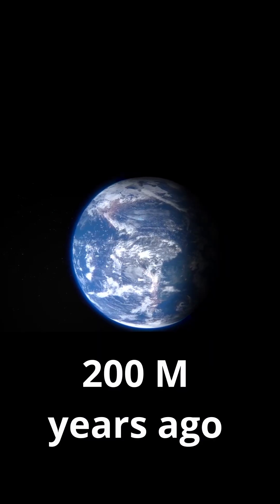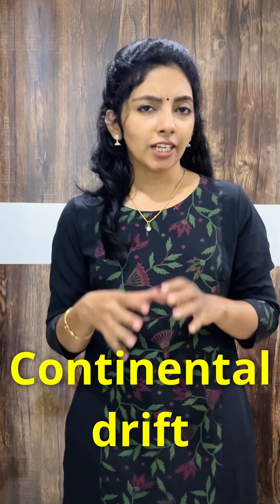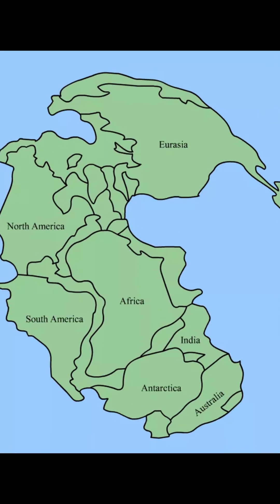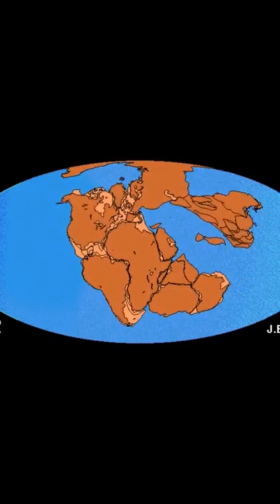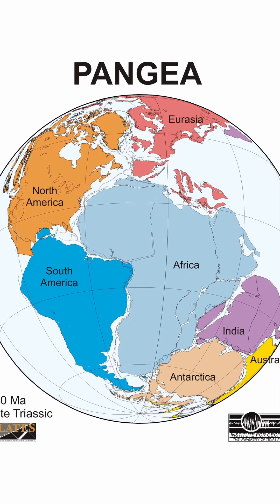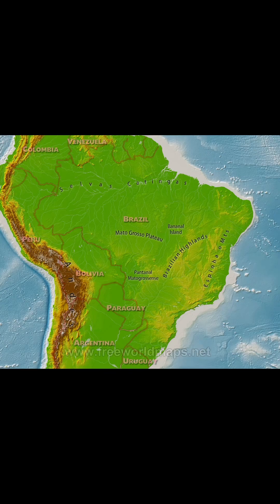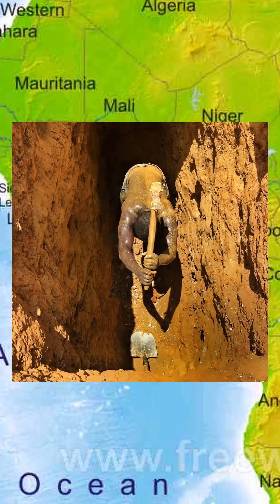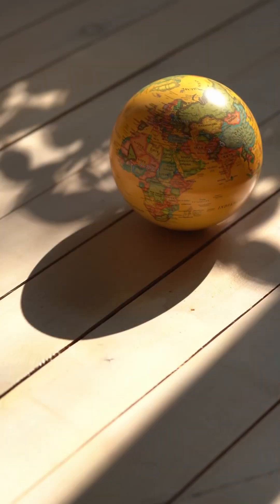India was next to Antarctica 👀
Continental drift theory